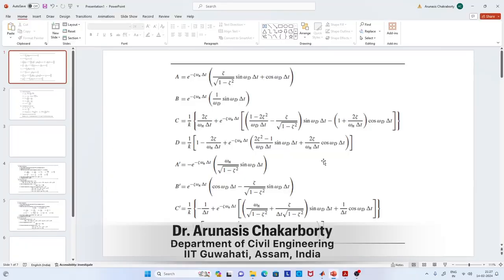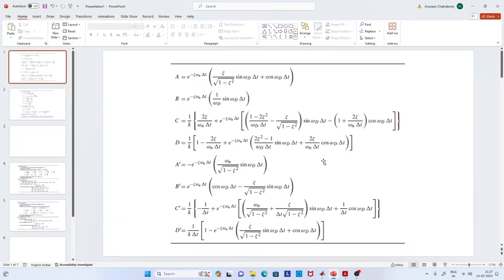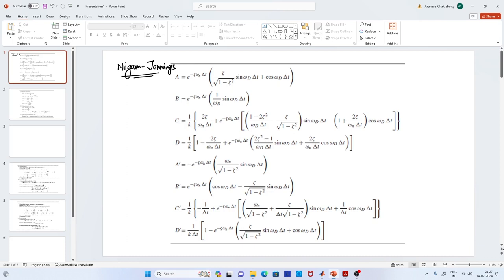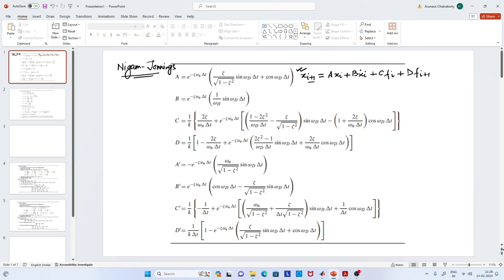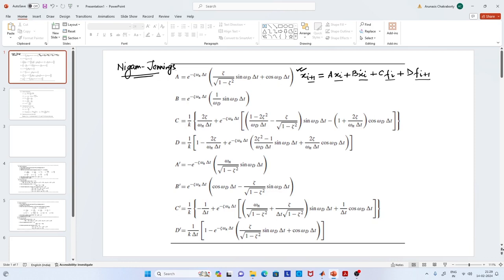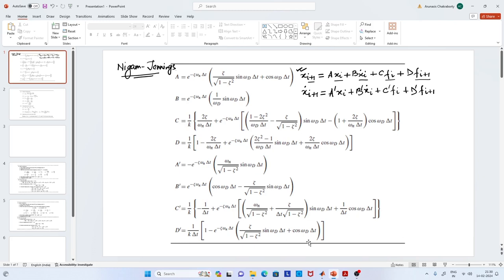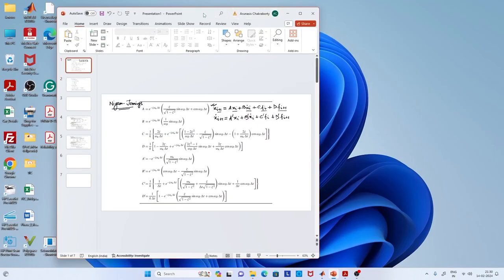Lec 20: MATLAB Examples